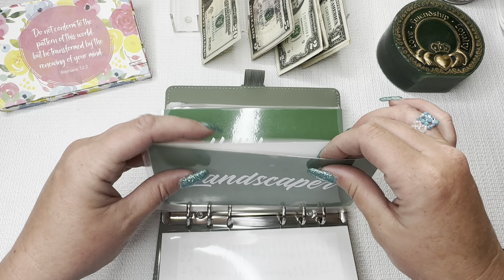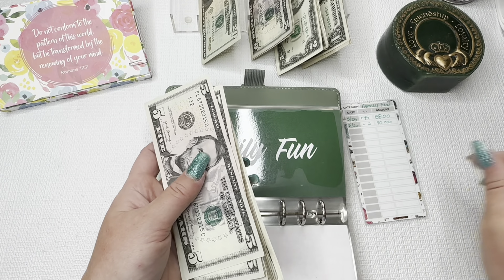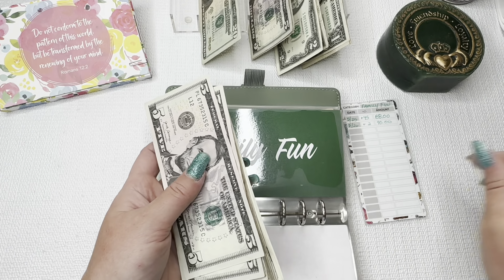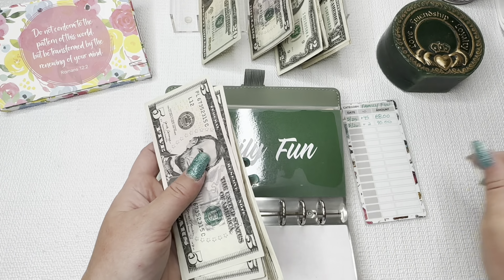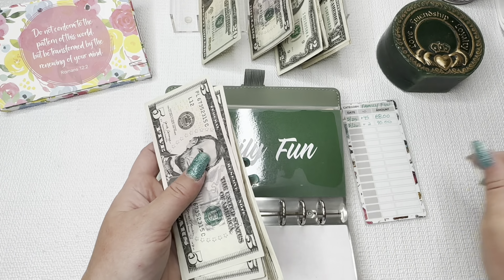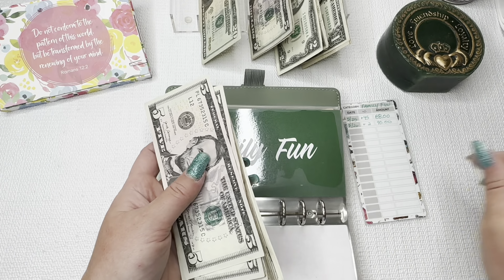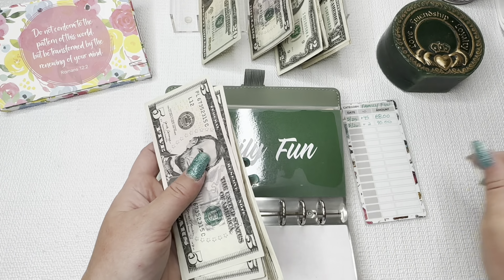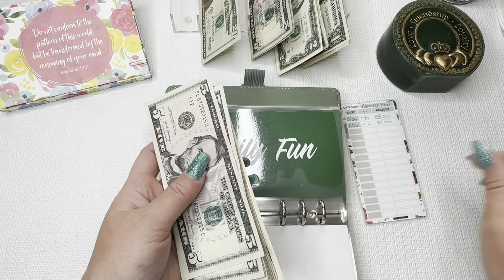$208 Cash Stuffing💰/2nd Paycheck of May/Single Mama/Ep. 259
💚Buy Gina Renae a coffee to help with bills and expenses during her and her family’s time of need

**Things I use and channels mentioned**
AMAZON envelope from:
PlanwithLeilaBlue on Etsy
Purple Calculator:

⭐I am not a financial advisor! I am just a mom trying to get to financial freedom. If you need financial guidance, please seek a professional!⭐